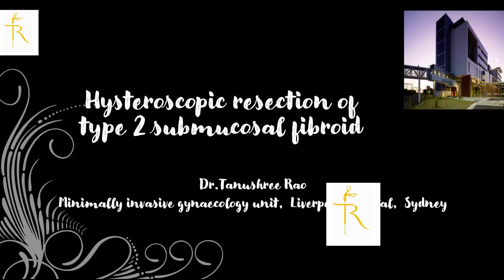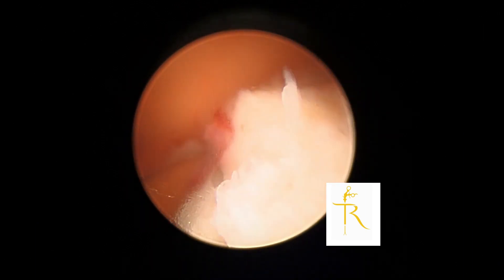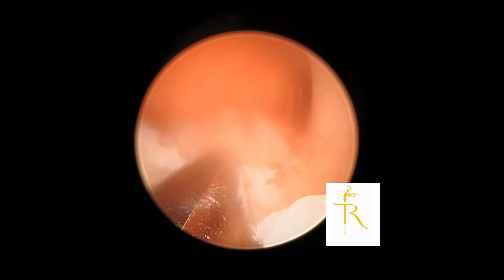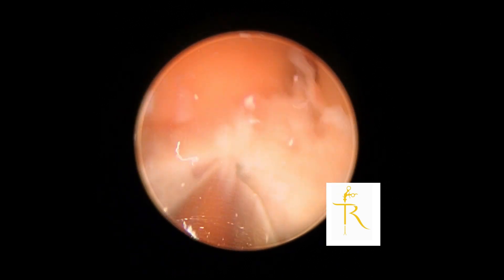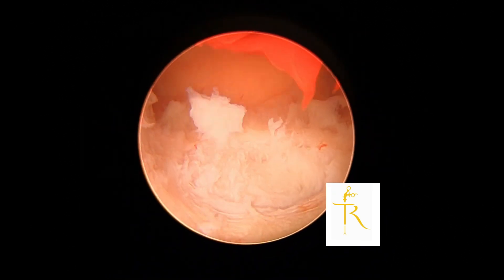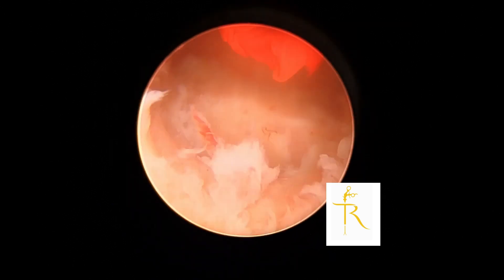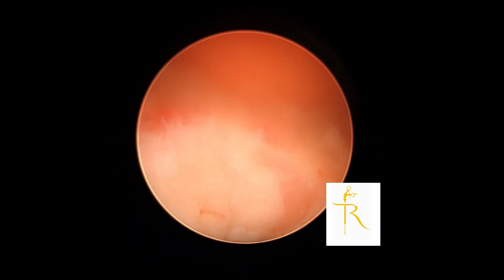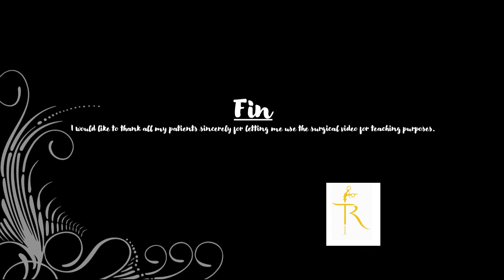Submucosal hysteroscopic morcellation of fibroid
Check out this video of a hysteroscopic resection of a submucosal fibroid for FIGO type 2, which can be difficult to access.